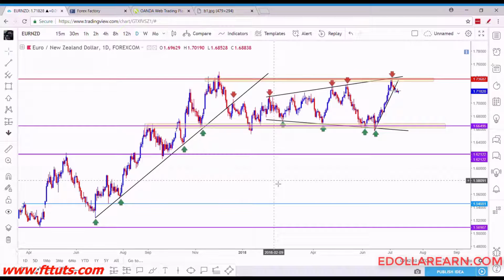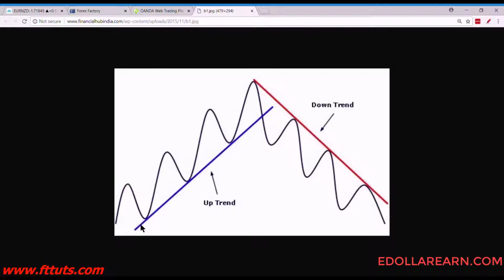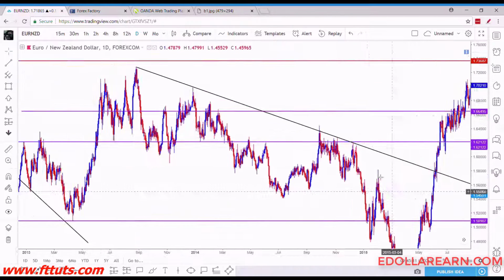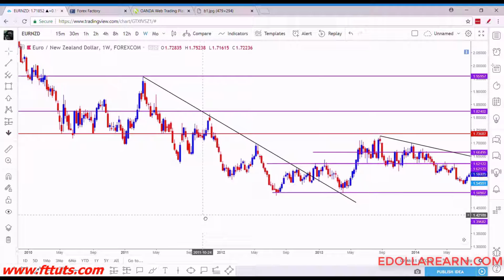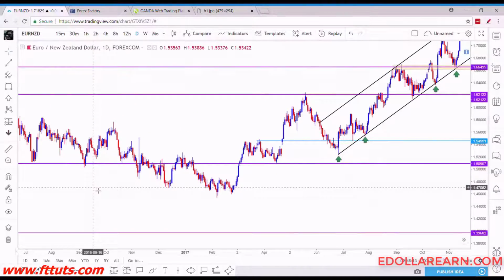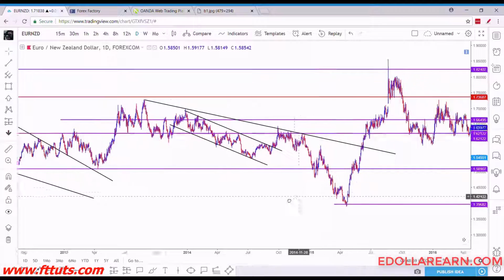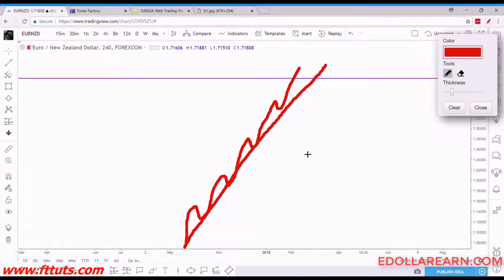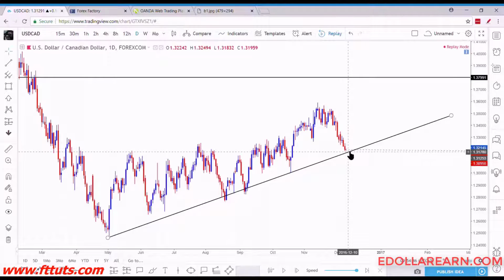Analysing the Markets Trends, Trendlines and Channels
Traders often use a trendline connecting highs for a period as well as another to connect lows in order to create channels. A channel adds a visual representation of both support and resistance for the time period being analyzed.